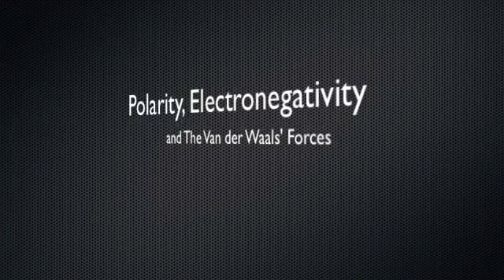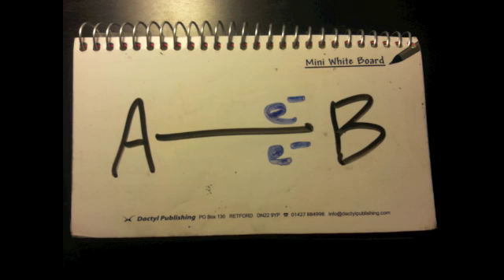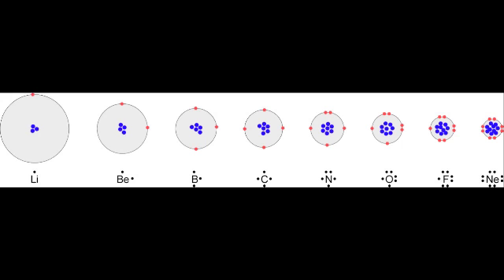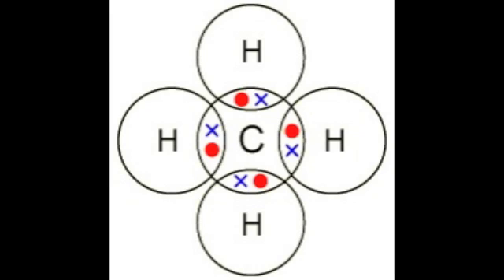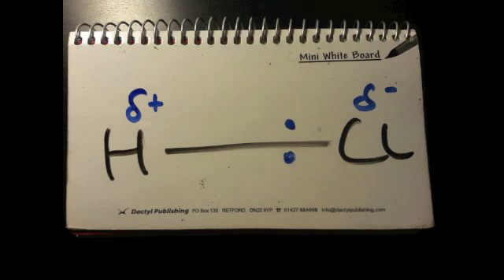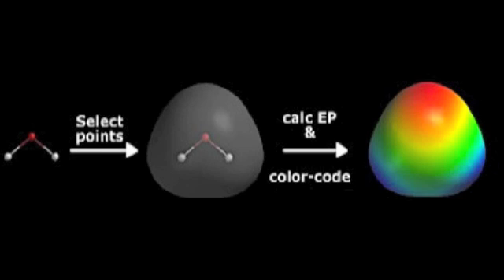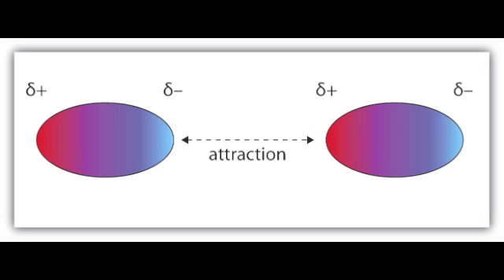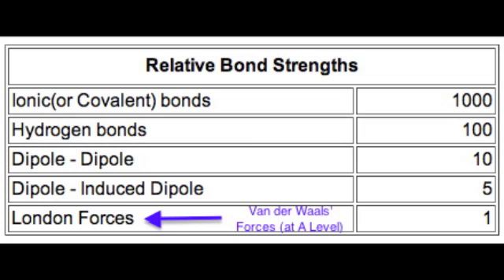Electronegativity and van der Waals' forces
With relevence to the OCR A-Level syllabus